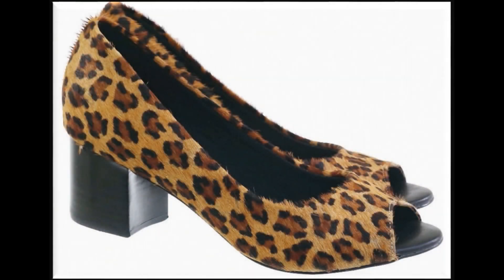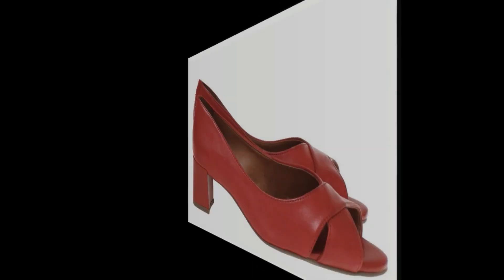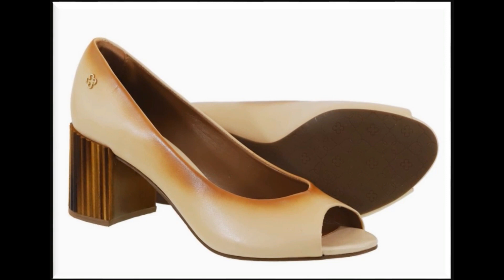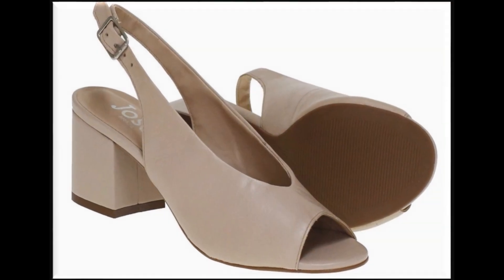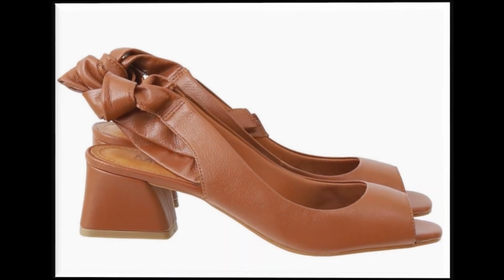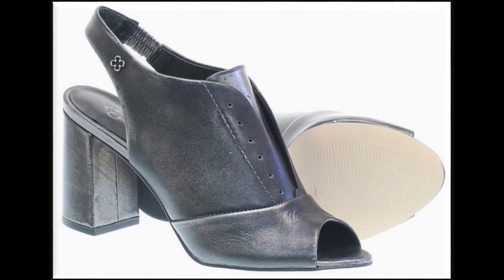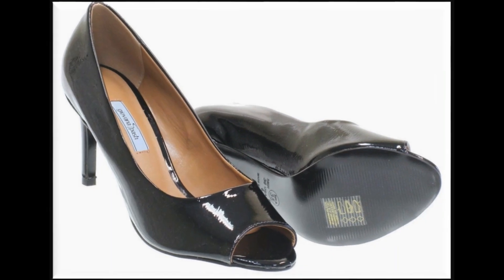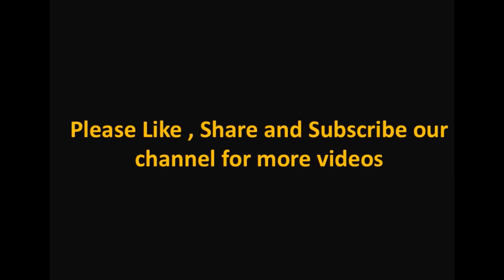LEATHER PEEP TOE HEELS FOR WOMEN || MOSELLE PEEP TOE NEW SANDALS 2020 COLLECTION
HERE I AM SHARING LATEST OPEN AND PEEP TOE STYLE SANDALS HEELS SANDALS NEW DESIGNS 2020 COLLECTION FOR WOMEN.ALL SANDALS ARE AVAILABLE